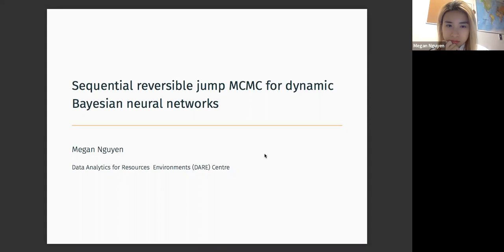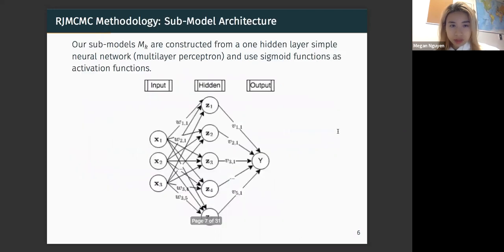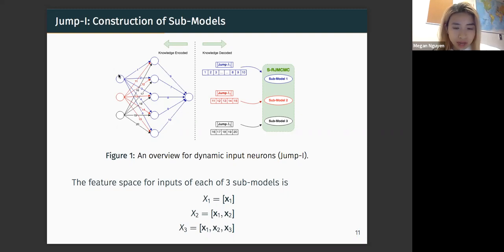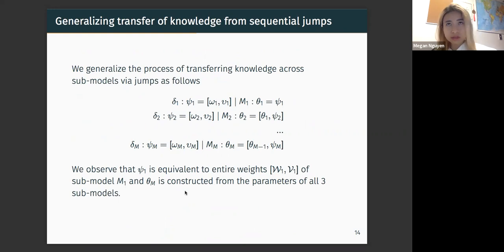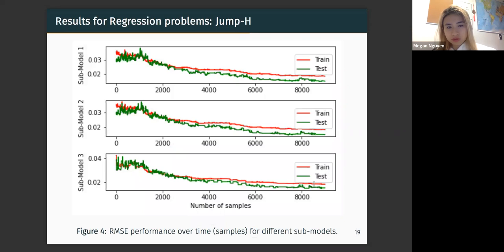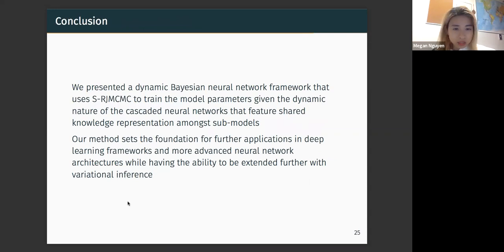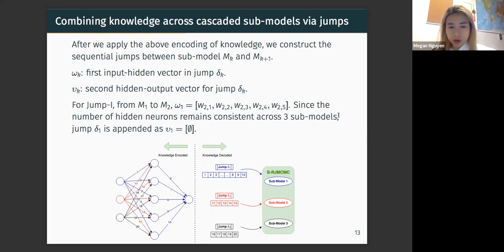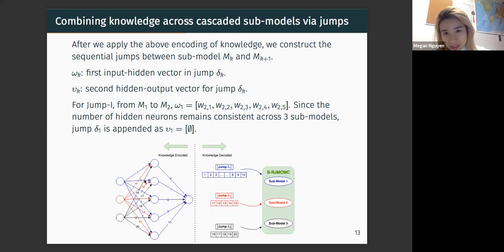Seminar: Sequential reversible jump MCMC for dynamic Bayesian neural networks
Abstract: The challenge to automatically select the best among models of varying dimensions remains open. The challenge becomes more difficult given complexity of models, sparse data, and noisy data. Bayesian neural networks employ Markov chain Monte Carlo (MCMC) and variational inference methods for training (sampling) model parameters. The progress of MCMC methods in deep learning has been slow due to high computational requirements and uninformative priors. Reversible jump MCMC allows sampling of models’ parameters of variable lengths and hence, it has the potential for training Bayesian neural networks. In our paper, we implement reversible jump MCMC for training dynamic Bayesian neural networks that feature cascaded neural networks with dynamic hidden and input neurons. We apply the methodology for a wide range of regression and classification problems from the literature. The results show that our proposed framework provides an effective approach for dynamic exploration of models while featuring uncertainty quantification that not only caters for model parameters but also for model topology. This opens up the road for uncertainty quantification in dynamic neural networks where hidden and input neurons can change over time.

Bio: Nhat Minh Nguyen (Megan) is currently pursuing a PhD in Computer Science at the University of Sydney. Her research interests include machine learning, time series prediction and deep learning. Megan graduated from Vanderbilt University with a B.Sc.(Hons) in Applied Mathematics and Human and Organisational Development. She has worked extensively in private and public sectors in the United States. She was an investment banking summer analyst for Nomura Securities in its Mergers and Acquisitions team in New York City. As a Business Development Analyst for the State of Tennessee, she used R to generate predictive factors for the annual cost of water losses by considering variables like socioeconomic status of different state counties. Megan was admitted into Harvard University’s Masters program in Computational Science and Engineering but was inspired by DARE’s strong research and mentorship focus, so decided to commit her passion for academia to the program and solving Australia’s environmental problems.

Time 5pm Sydney time, 31st March
Location: Red Centre Building, Rm 4082
Group: Transitional Artificial Intelligence Research Group, School of Mathematics and Statistics, UNSW Sydney